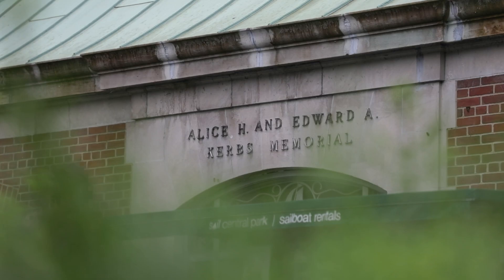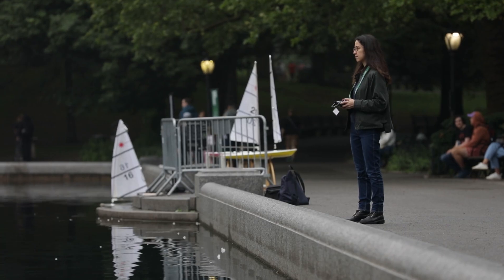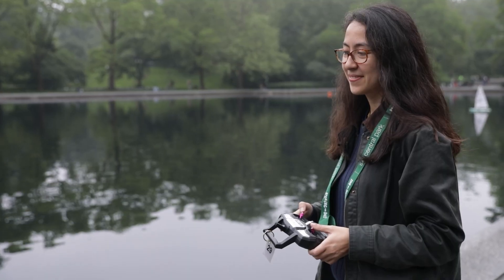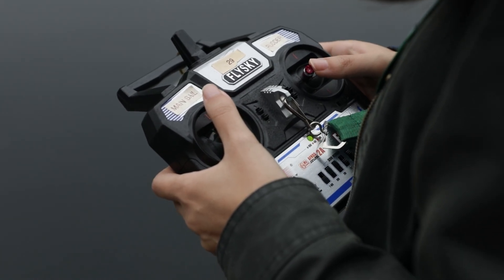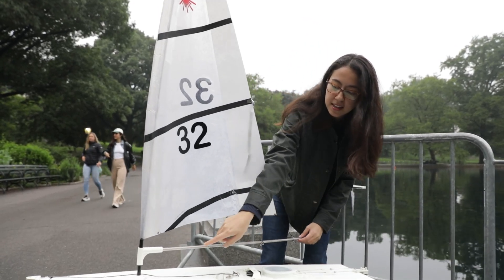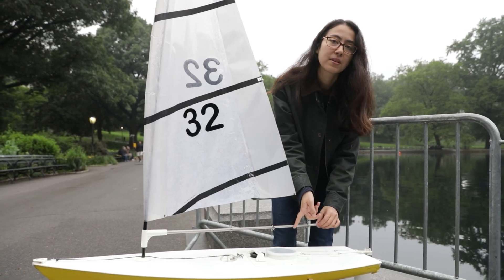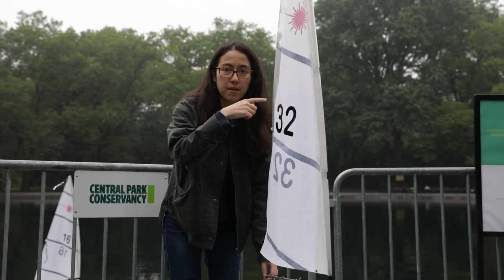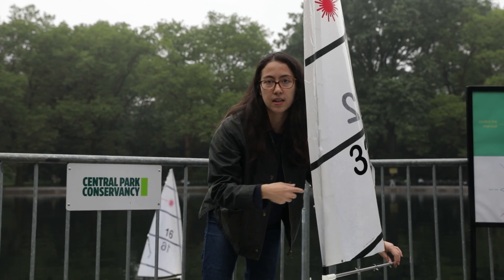New Study Tackles the Dynamics of Common—and Difficult—Sailing Maneuver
Christiana Mavroyiakoumou, an instructor at NYU’s Courant Institute of Mathematical Sciences, describes the dynamics of successful tacking—a common, but difficult, sailing maneuver—at Conservatory Water in New York City's Central Park.